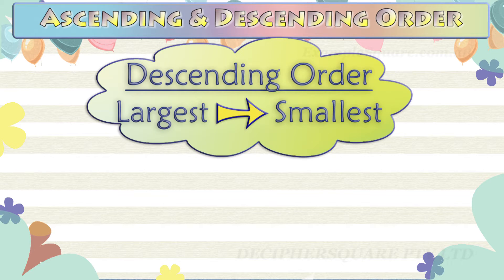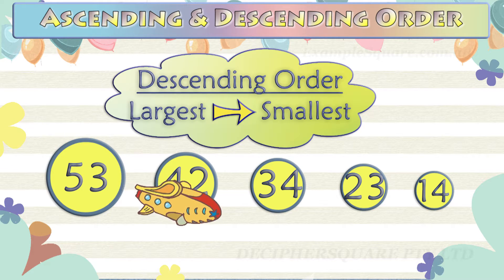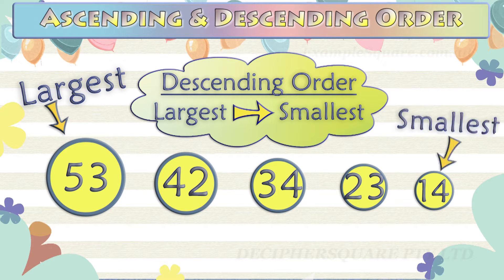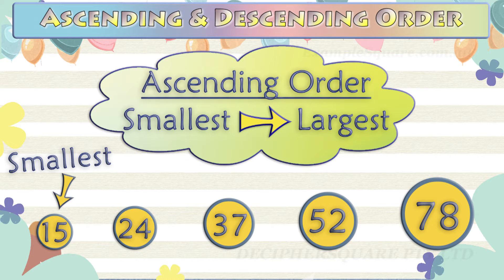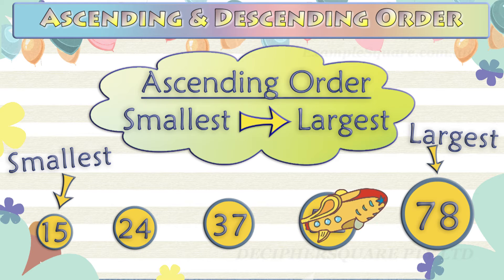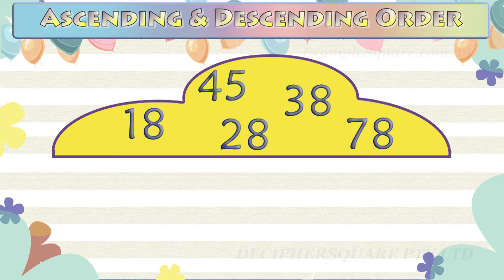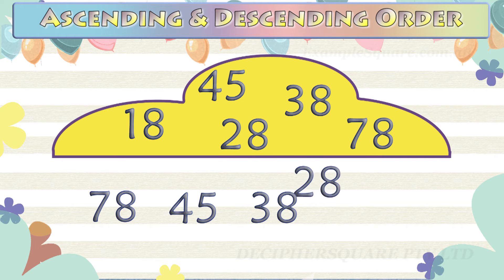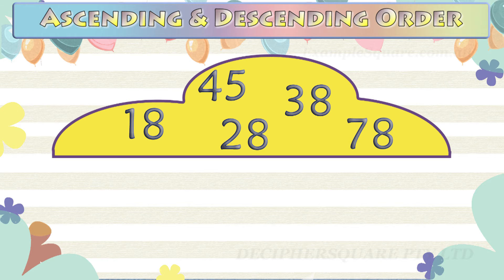Arrange Numbers in Ascending Order or Descending Order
Arranging numbers in an ascending order means to arrange the numbers in an increasing order, that is from the smallest to the largest.

Arranging numbers in a descending order means to arrange the numbers in decreasing order, that is from the largest to the smallest.

Here is an example of arranging these 5 numbers in an ascending order

Here is an example of arranging these 5 numbers in descending order